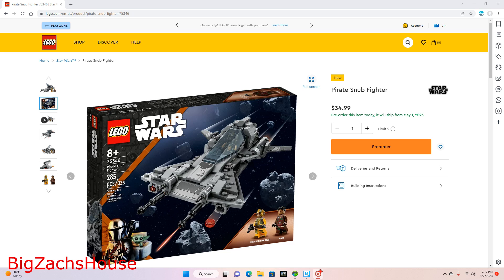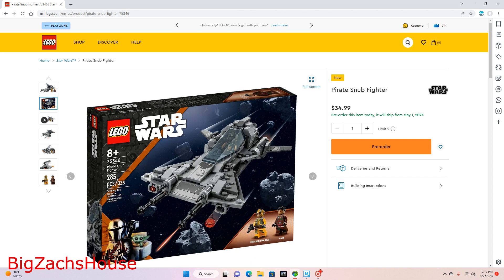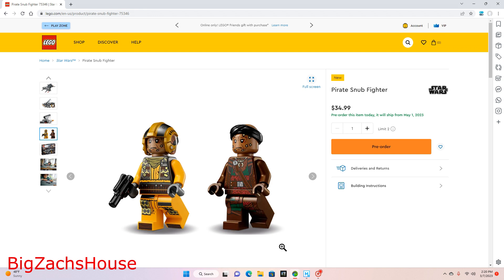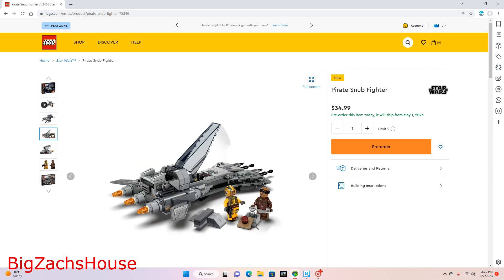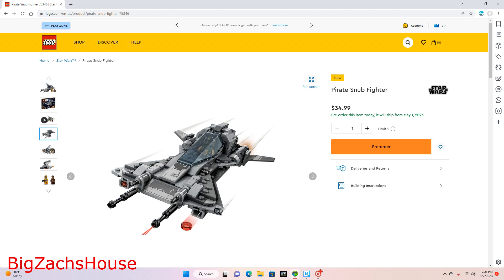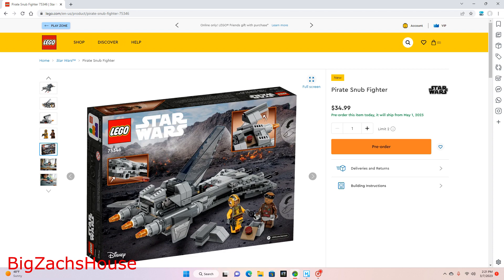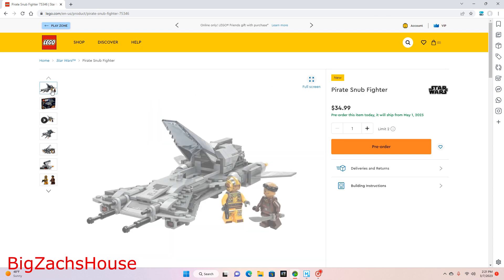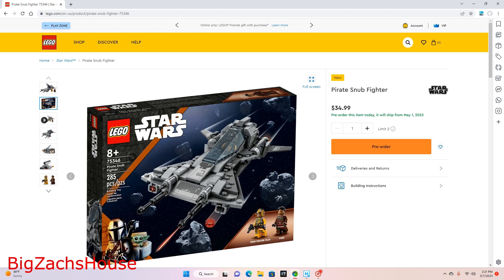Lego Star Wars Mandalorian Pirate Snub Fighter Announcement 75346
NEW Lego Star Wars Mandalorian Pirate Snub Fighter Announcement.
Set number 75346 is priced at $35, including 2 minifigures and 285 pieces, releasing May 1st, 2023.

Check us out on Facebook and Instragram at BigZachsHouse.